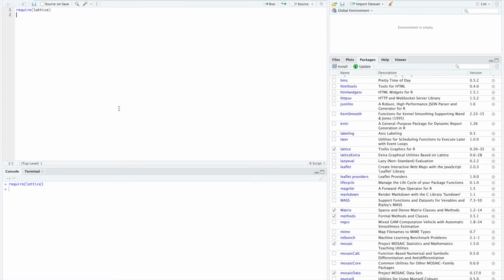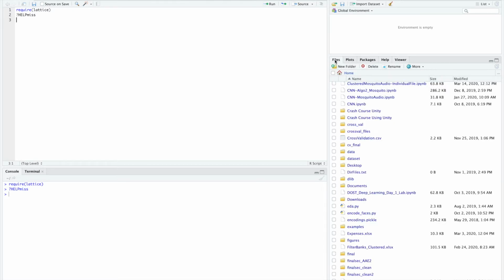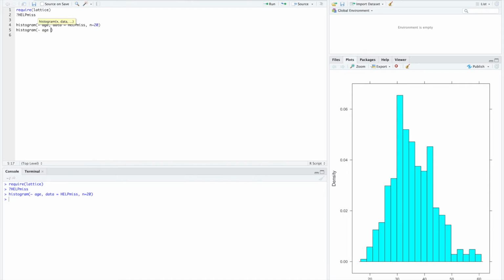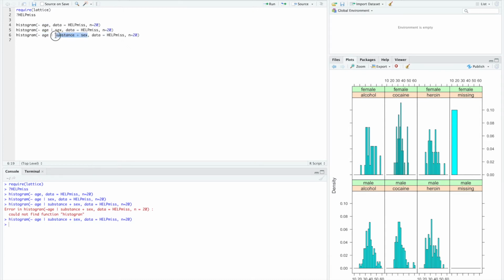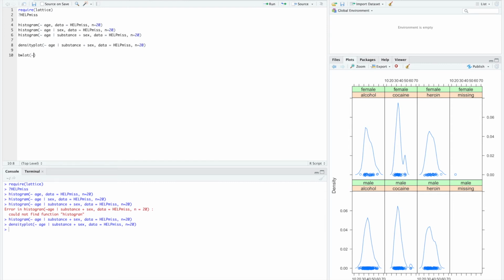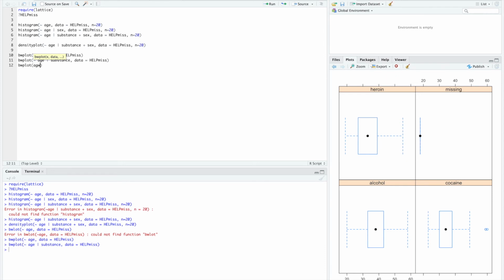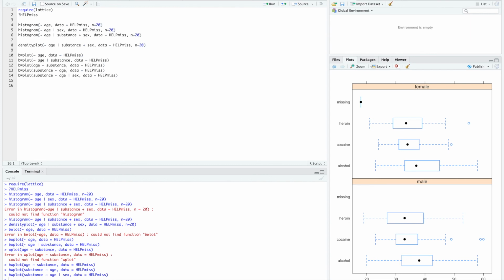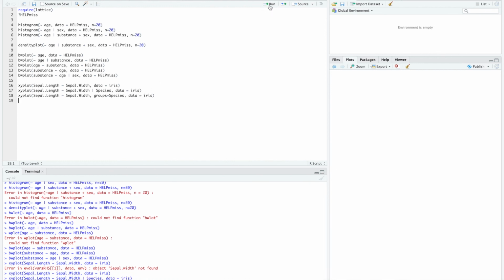Lattice Graphs in R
This video shows how to use functions in lattice package for R. It covers histograms, densityplots, boxplots and scatterplots.